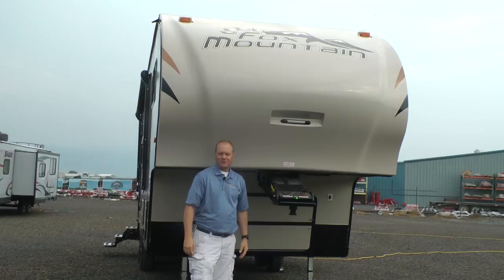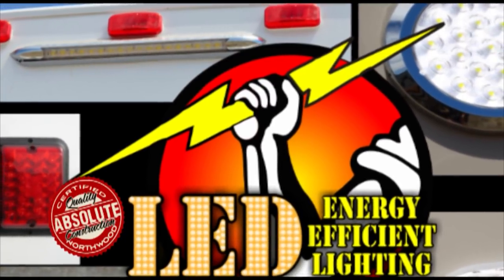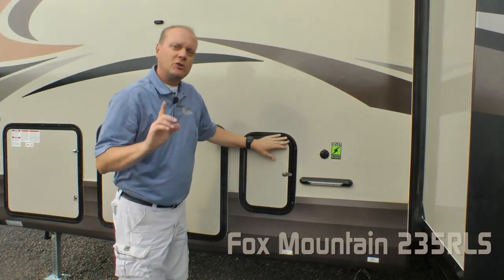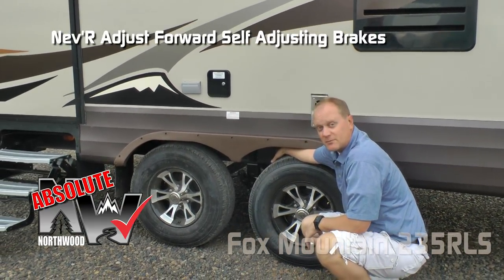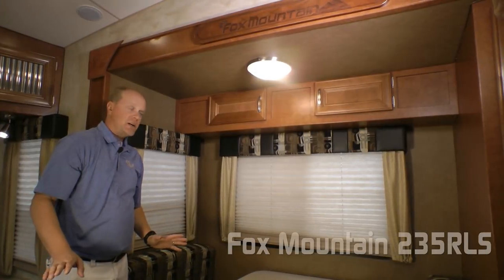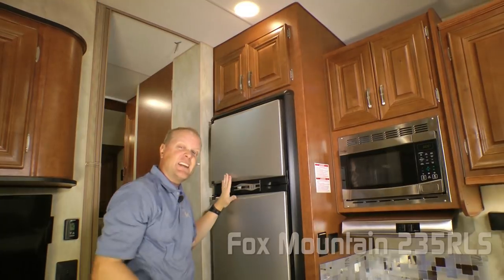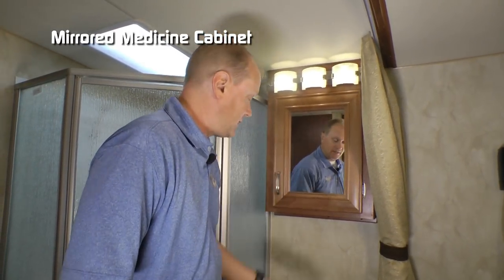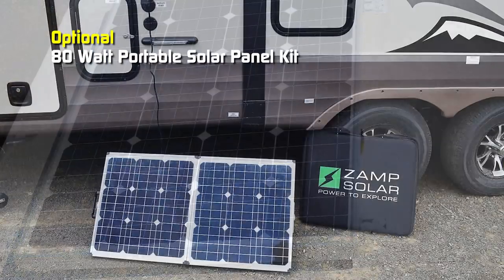Quick Tour Of The New Fox Mountain 235RLS Fifth Wheel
Check out the features on the new Fox Mountain 235RLS Fifth Wheel